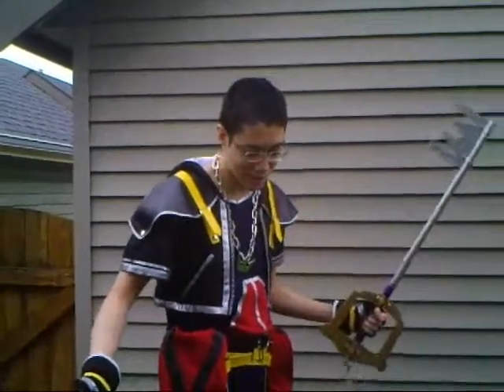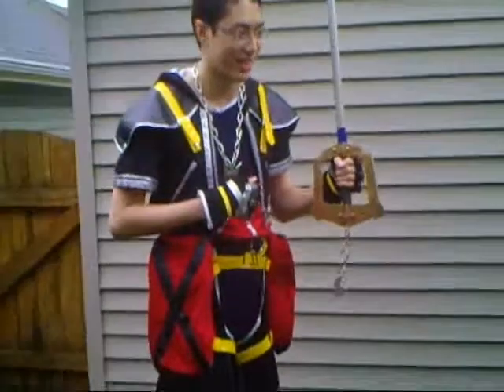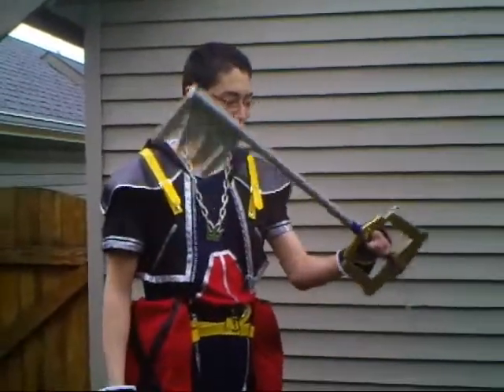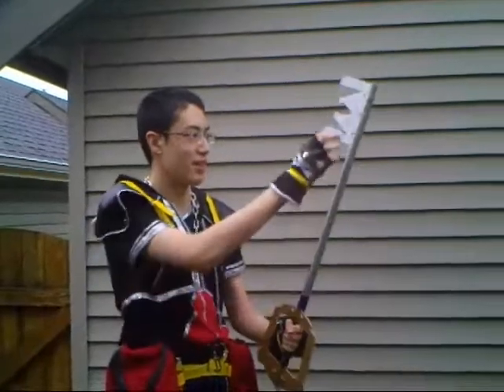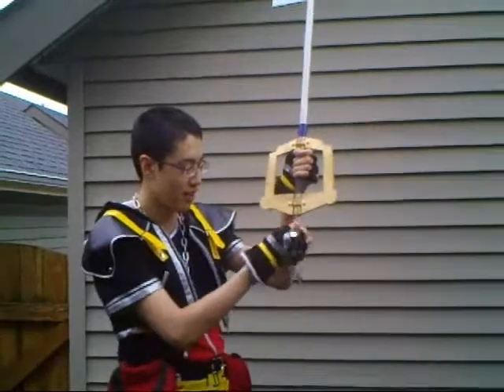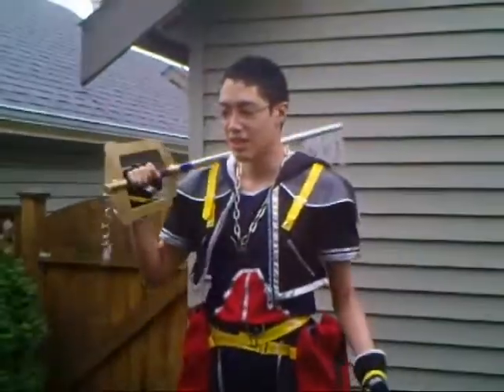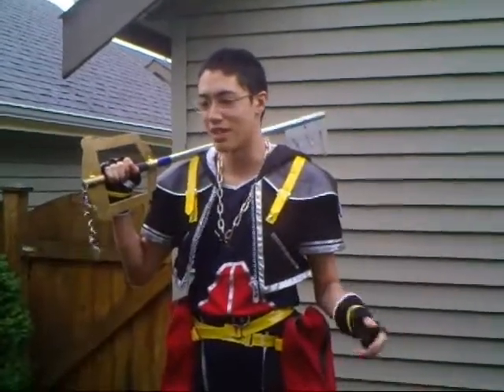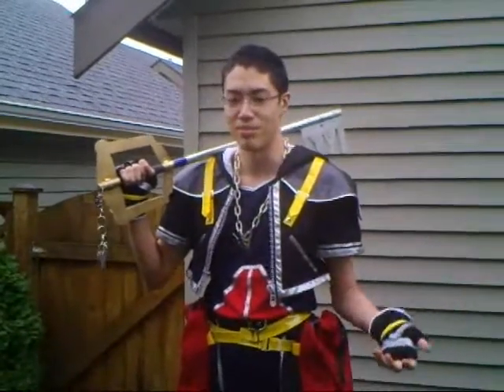My Sora Costume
For this year's Halloween, I bought this eBay costume and made this Keyblade replica 2 years ago.